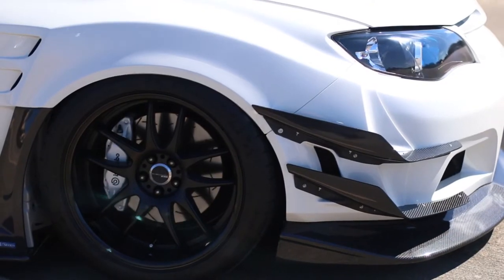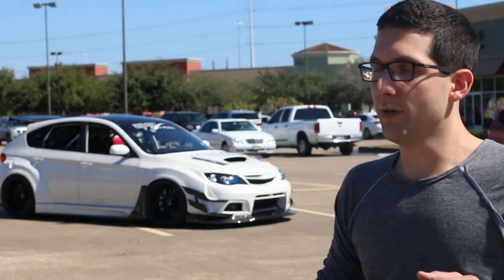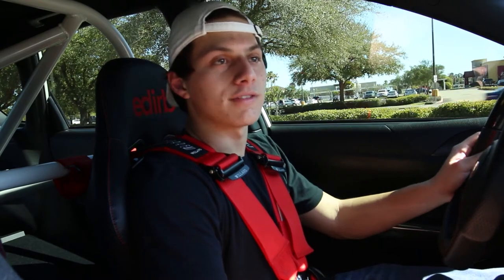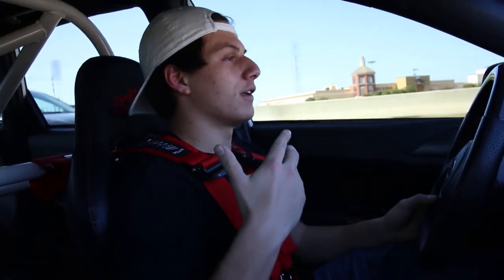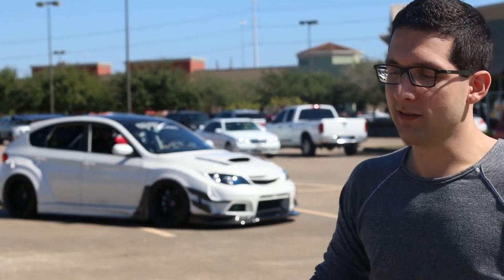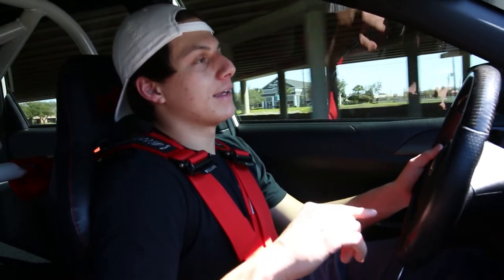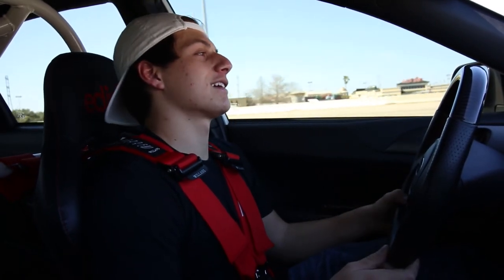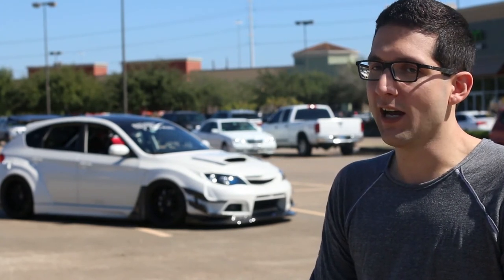VARIS Widebody Subaru WRX Review!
Big shoutout to Ernest for letting me review his car! Sorry for the bad audio! Im going to upgrade mic's soon so I can avoid this in the future. This car couldn't have been made without the help of Apex Auto Works, BulletProof Automotive, and David Rivera. Let me know what y'all think of videos like this! I would like to continue to do more videos like this but your feedback means a lot to me.

My camera stuff:
Temporary Bendy Pod
Bendy Pod
DSLR Camera
DSLR Microphone
Action Camera
Action Camera Accessories